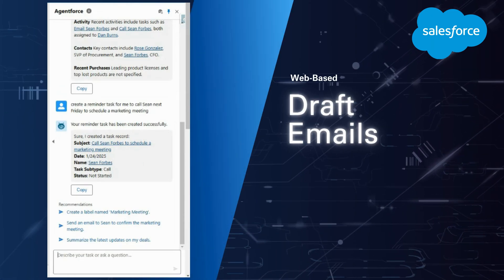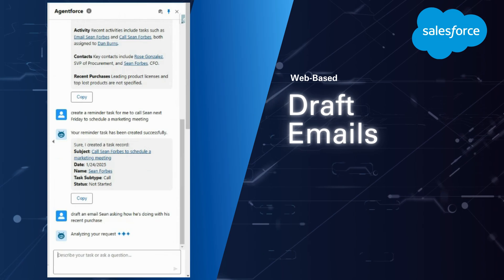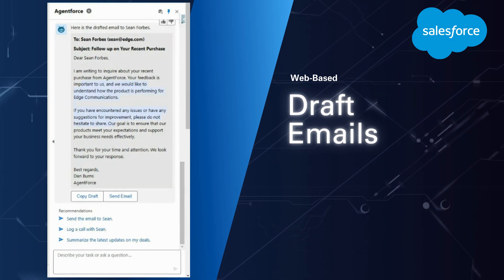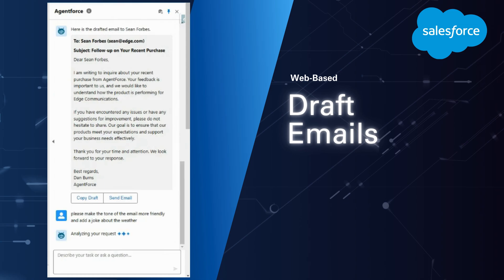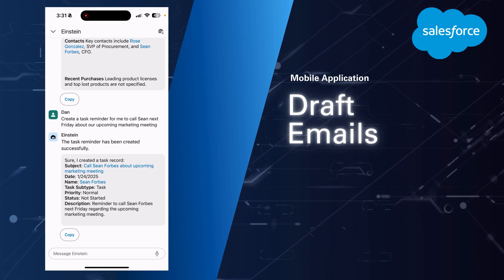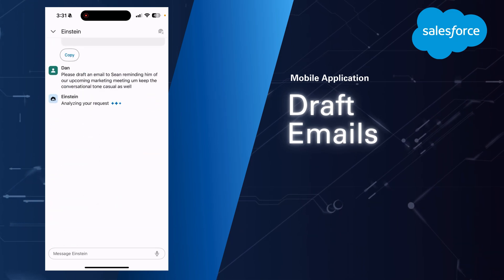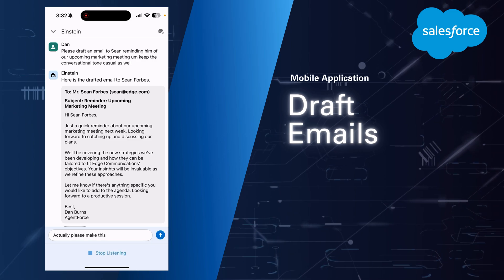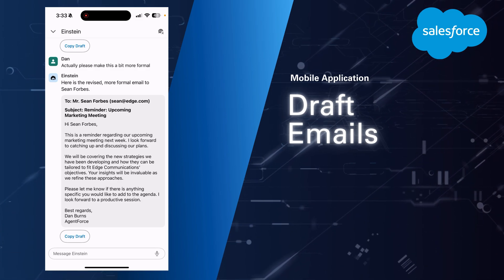Agentforce Demo: Drafting Emails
Demo video of Salesforce Agentforce
- Drafting Emails both on the web-based application and using the voice to text option on mobile

Agentforce is a proactive, autonomous AI application that provides specialized, always-on support to employees or customers. You can equip Agentforce with any necessary business knowledge to execute tasks according to its specific role.